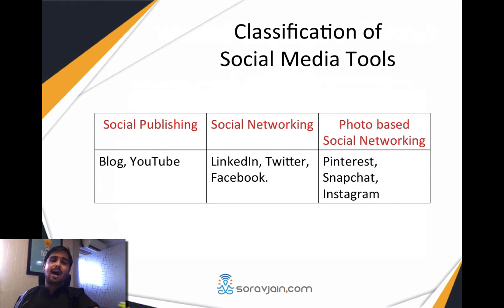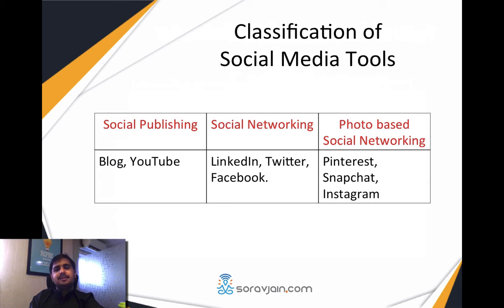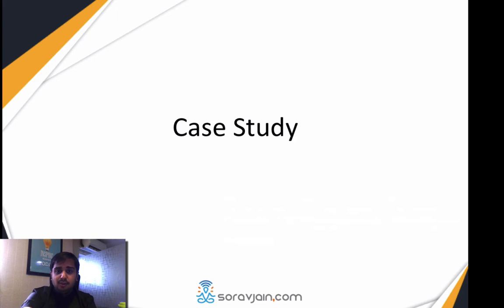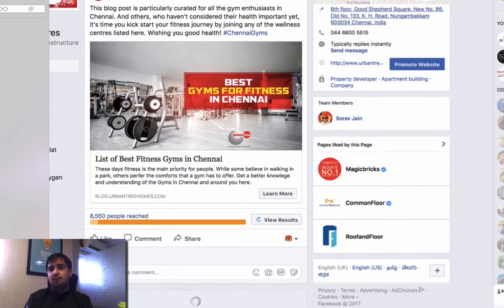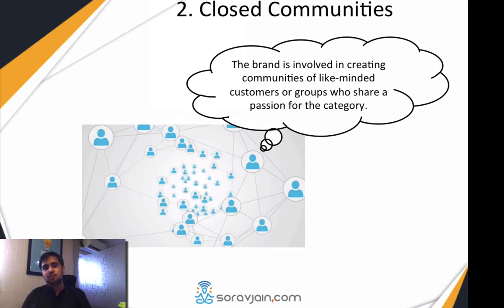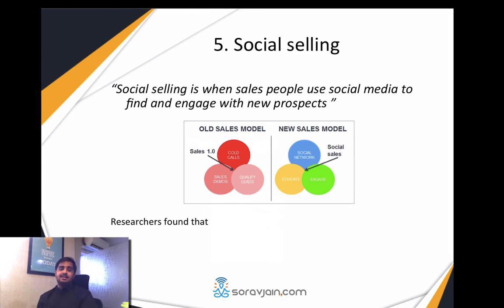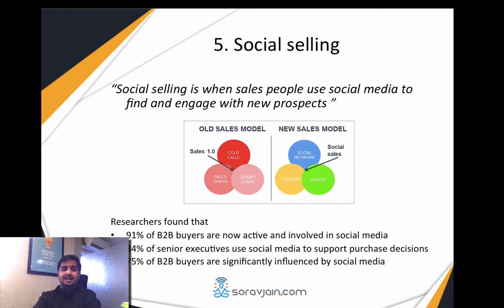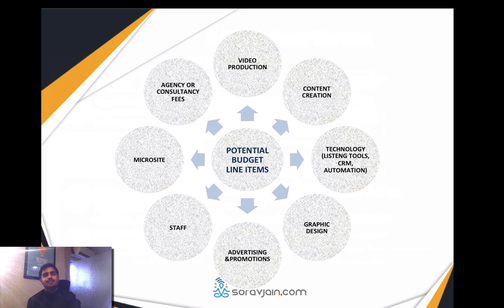Lesson: What is Social Media Marketing? [Introduction]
In this video lesson I teach you 6 key approaches to Social Media Marketing. For more details about my courses log